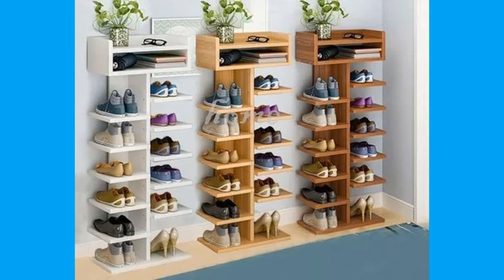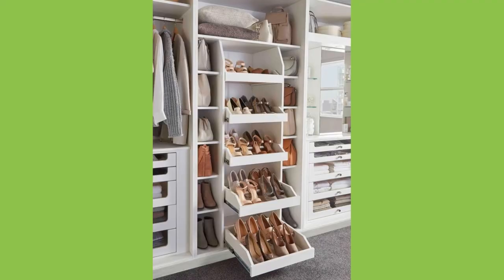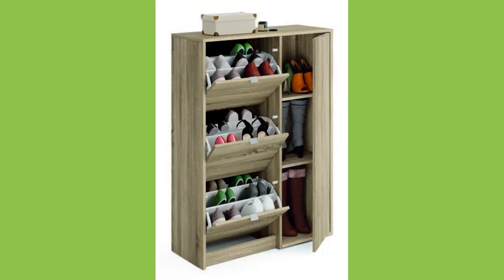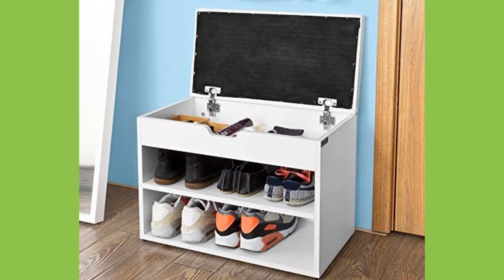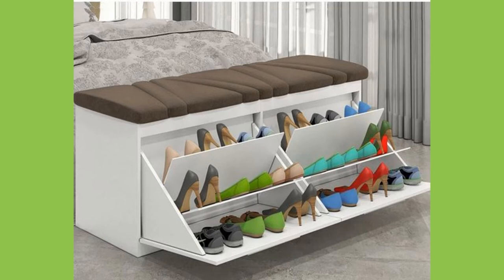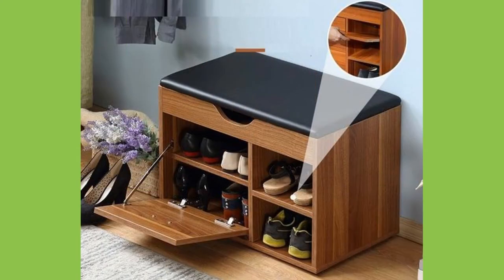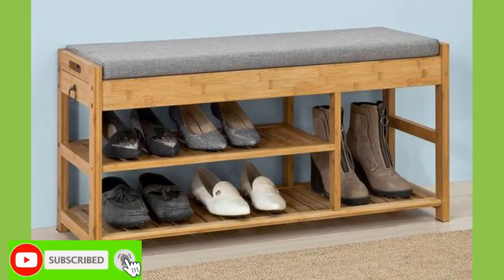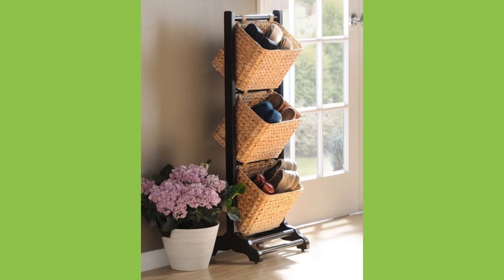Modern shoe storage ideas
This video contains 200+ shoe storage ideas. The collection contains stand alone units, wall mounted units, shelves, racks, benches, and so on.